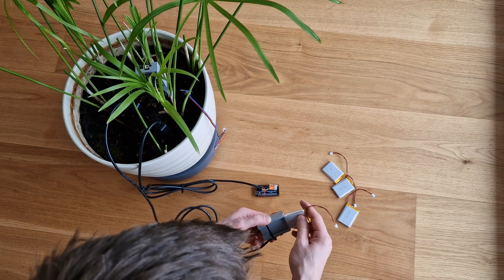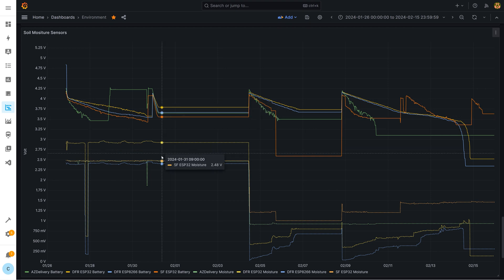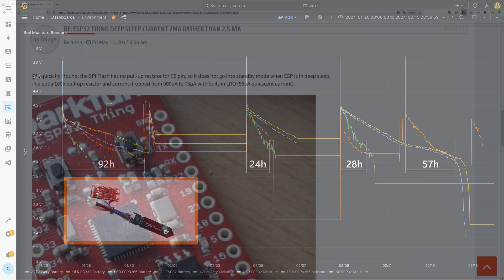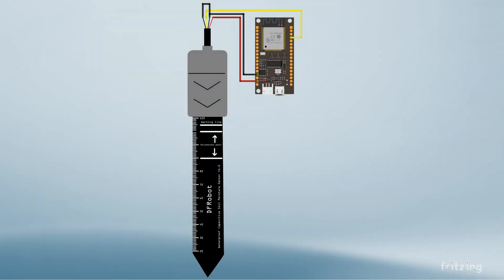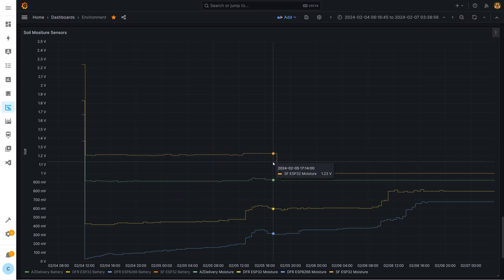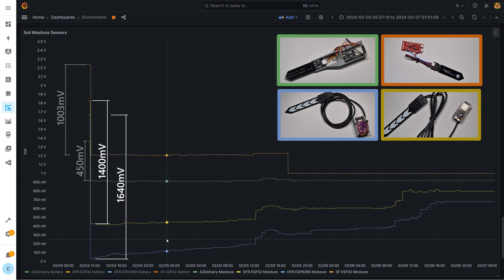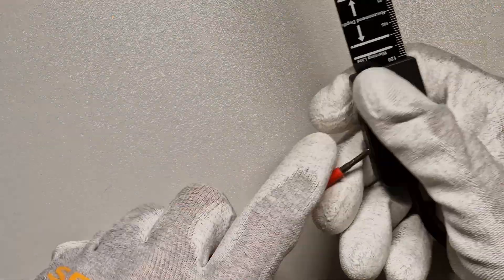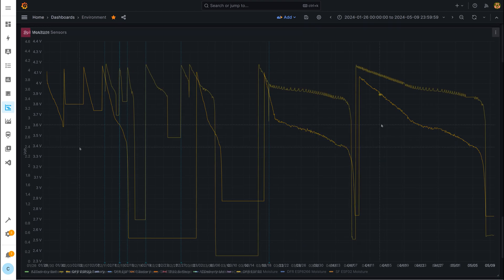WSMS#2 - Best Soil Moisture Sensor for Smart Home Project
In today's episode, we will be revising our test setups. Based on the results, we'll be selecting the components for further development.

00:00 Overview
00:39 ESP board comparison
01:17 AZ Delivery ESP32
01:28 Sparkfun ESP32 Thing
02:14 DFR Firebeetle ESP32 & ESP8266
03:00 Soil moisture sensor comparison
03:47 Common soil moisture sensor
03:58 DFR Soil Moisture Sensor v1
04:15 DFR Soil Moisture Sensor v2
04:40 Summary
06:00 Outlook

USEFULL LINKS
Sparkfun ESP32 THing Deep Sleep Power Consumption